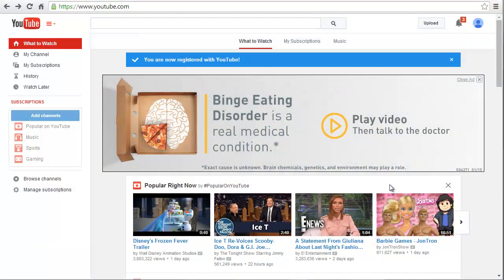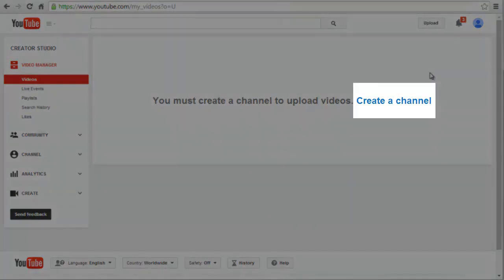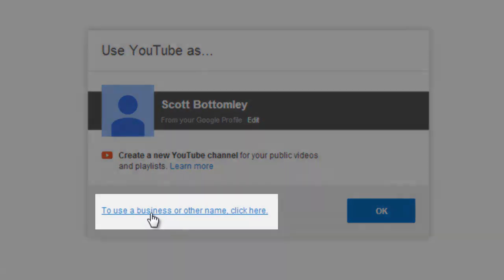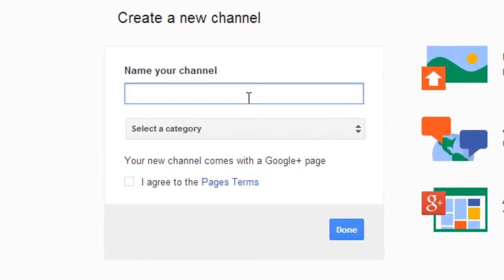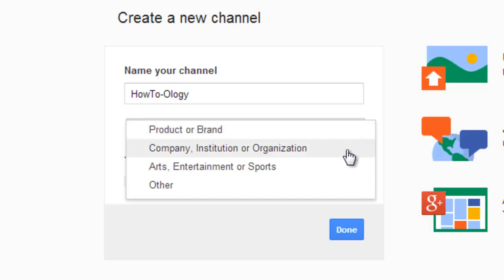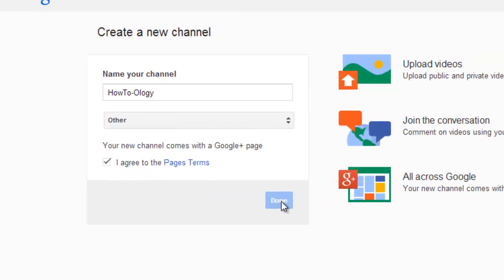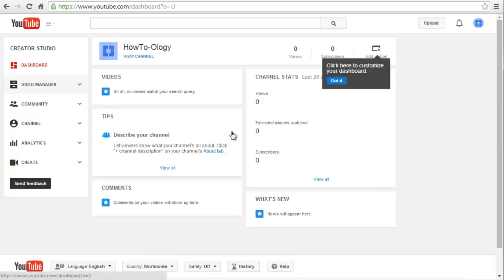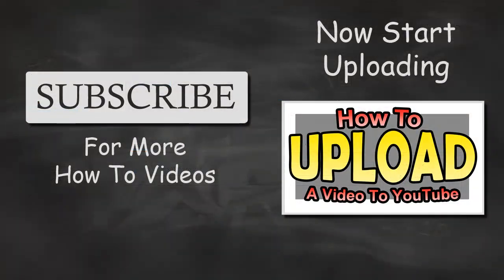How To Create A YouTube Channel - YouTube Basics Tutorial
This video will show you how to create a YouTube channel quickly, so you can start uploading awesome videos. You'll learn how to make a YouTube channel in just a few minutes.